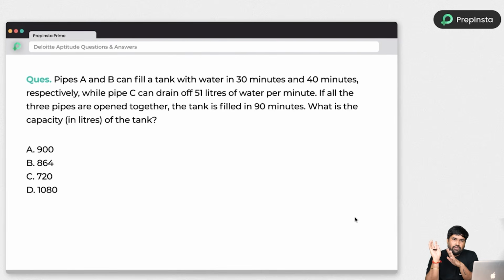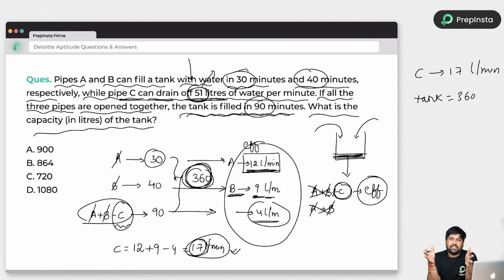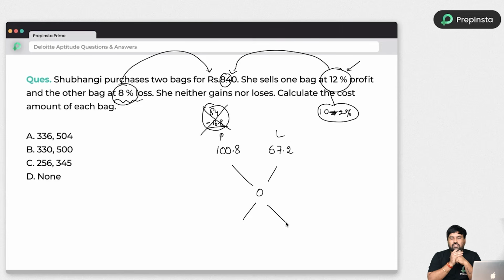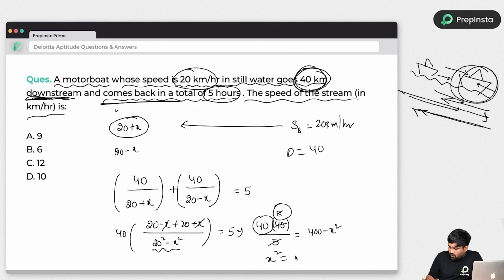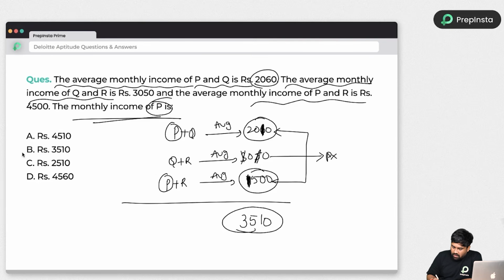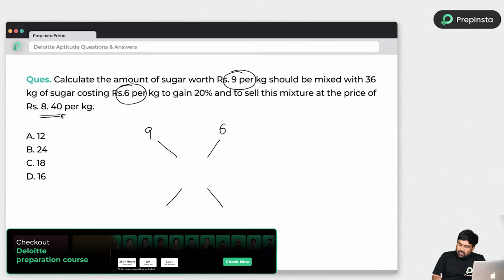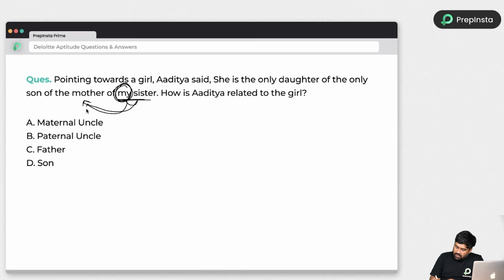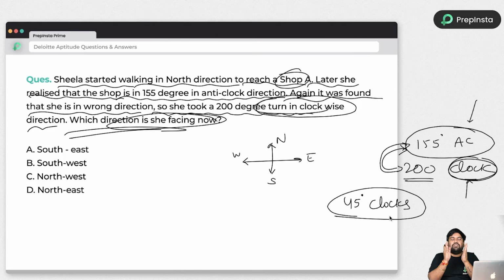Deloitte Aptitude Questions and Answers | Online Assessment 2023-24